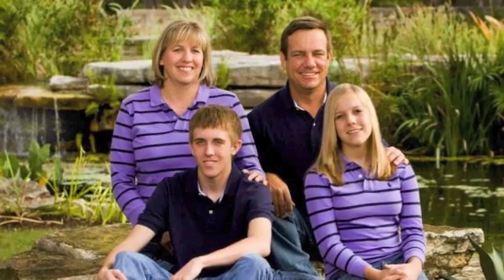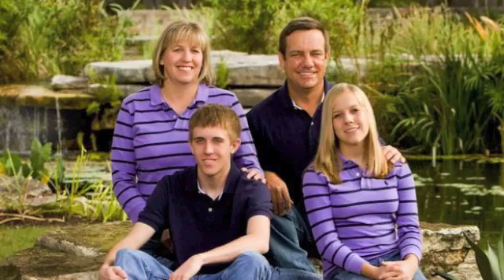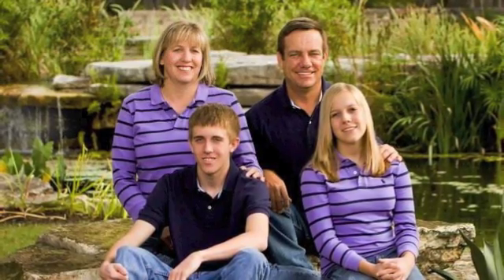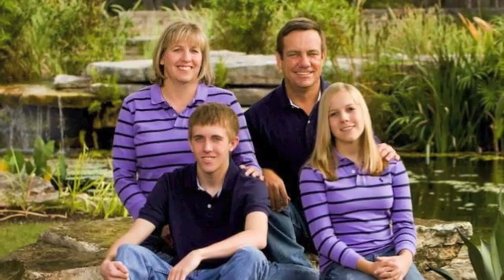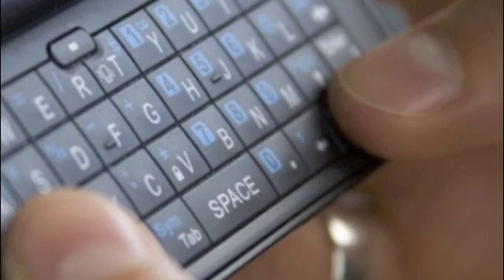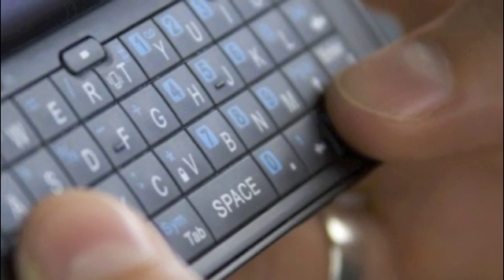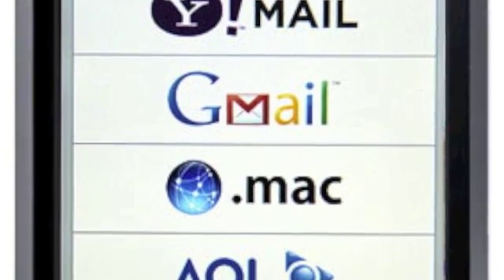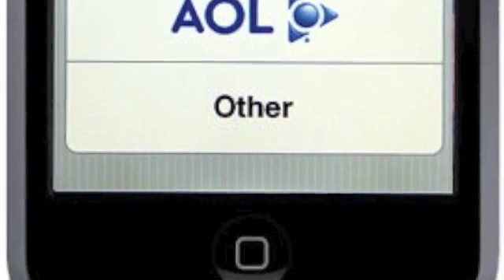Using Linear Equations to Compare Cell Phone Companies